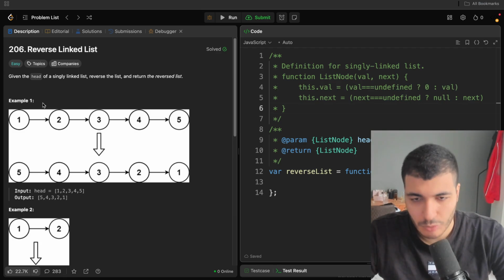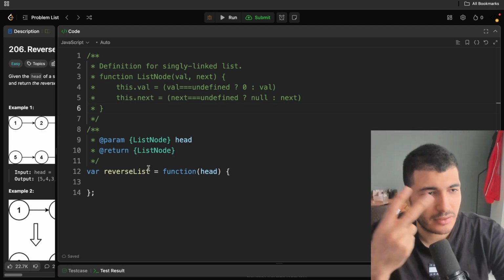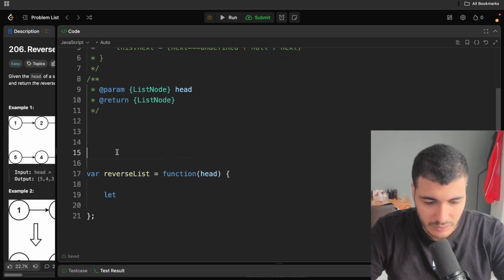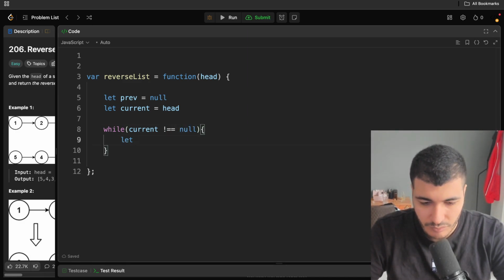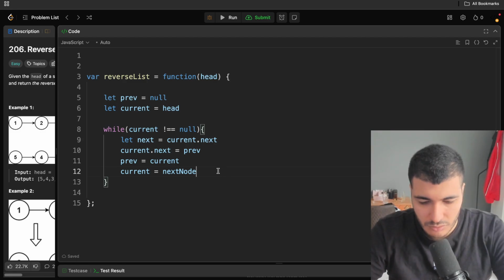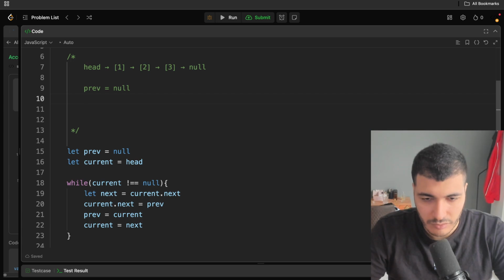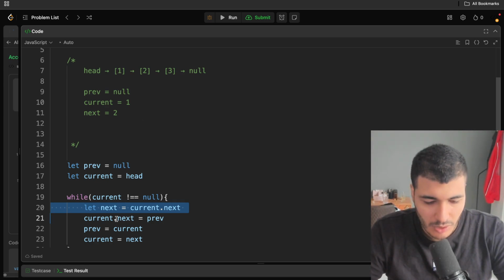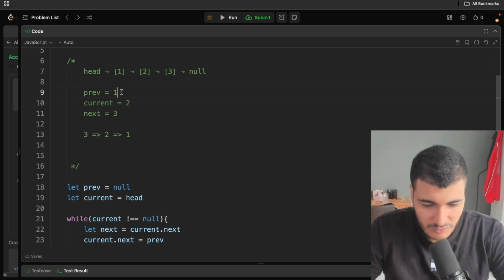Leetcode | 206. Reverse Linked List | Easy | Javascript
✨ Timestamps:
0:00 - Understanding the Problem
1:16 - Code Implementation